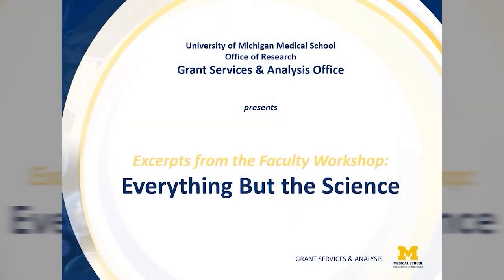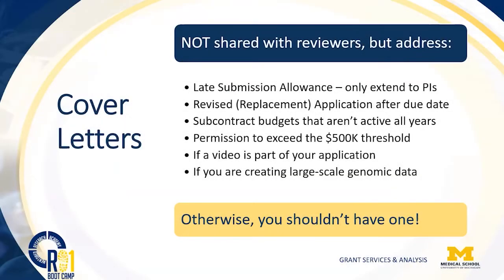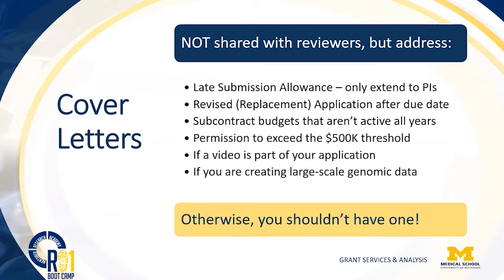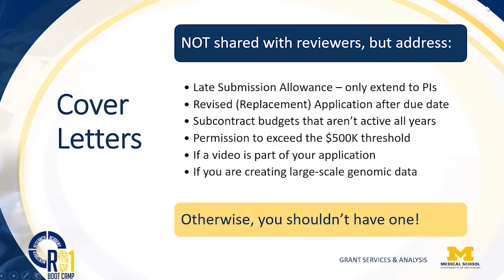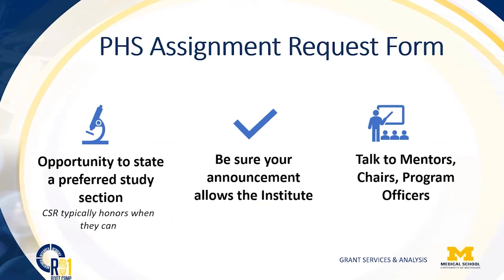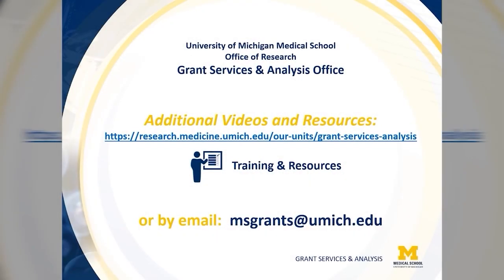The Cover Letter & PHS Assignment Request Form – NIH Grant Applications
The Grant Services & Analysis Office (GS&A), a Unit of the U-M Medical School Office of Research, provides guidance on the Cover Letter and PHS Assignment Request Form in NIH grant applications.

This video is part of GS&A’s Everything But the Science curriculum, and is intended to assist faculty writing NIH R-Series grants learn best practices for developing the administrative components of grant applications.